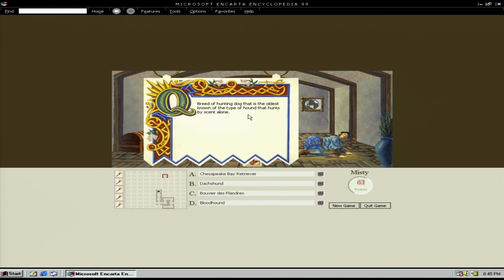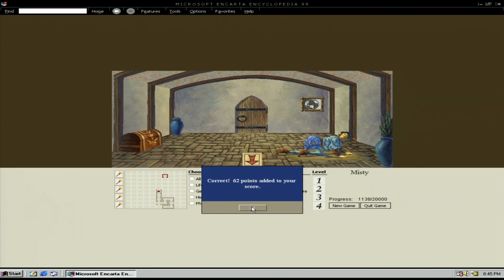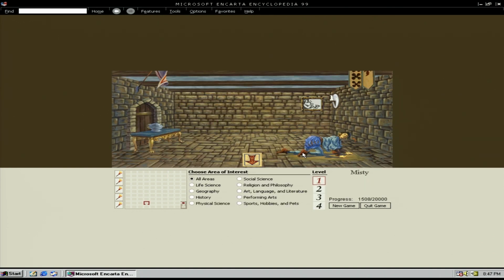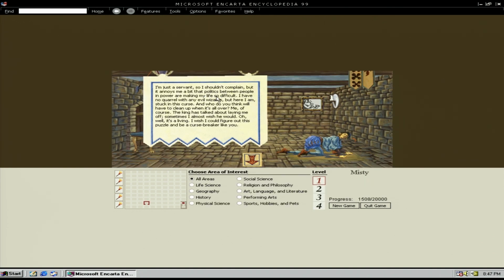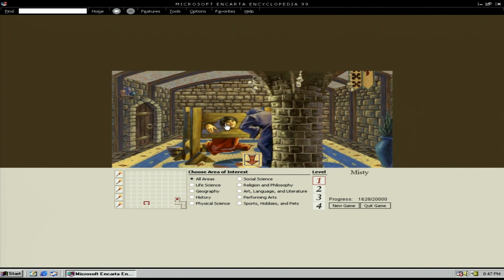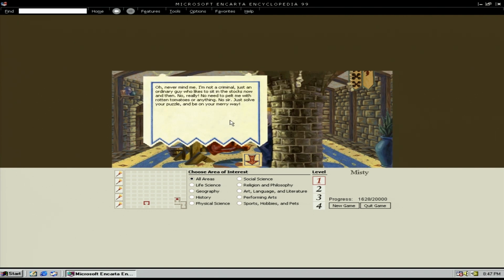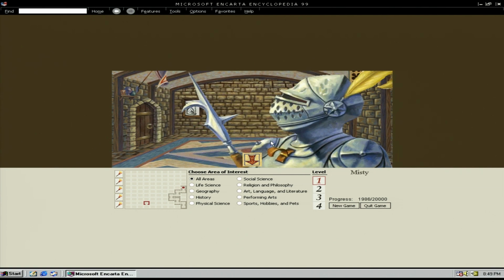Inside Microsoft Encarta: The Untold Story from the Original Team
🔍 Go behind the scenes with the original Microsoft Encarta team! In this exclusive two-part interview, team members Anthony Keller, Brian Manthos, Andy Woods, and Lisa Woods share what it was like building one of the most revolutionary products of the 1990s.

From early design decisions and shipping deadlines to the beloved MindMaze game, this episode explores the triumphs, challenges, and legacy of Microsoft Encarta—the digital encyclopedia that changed how we learned forever.

👾 Timestamps:

2:14 – Encarta's design process and challenges

6:44 – Navigating with the back button

8:17 – Encarta bugs, testing, and bug court

14:00 – Shipping Encarta and release memories

18:22 – Encarta customer stories and its lasting impact

23:20 – Country disputes in the map feature

25:03 – MindMaze game nostalgia

31:37 – The Encarta “family” and team bonds

💾 If you ever used Microsoft Encarta, played MindMaze, or grew up with CD-ROM encyclopedias, this is a must-watch.